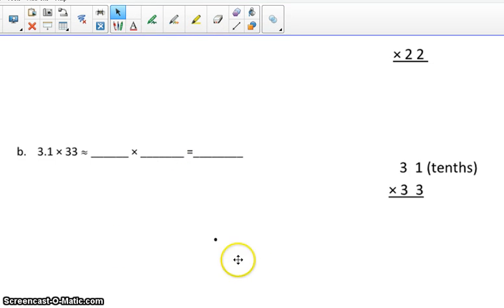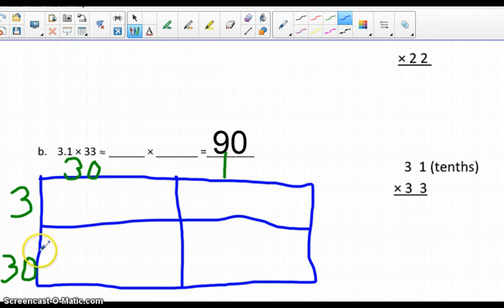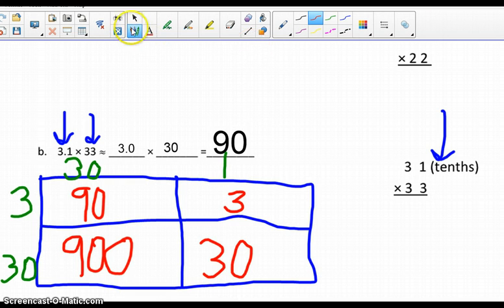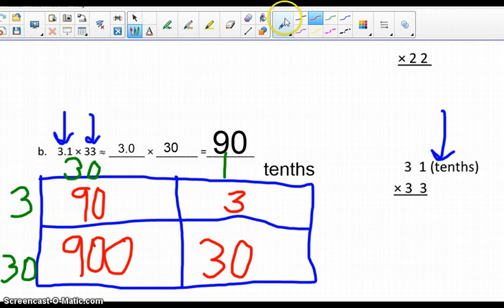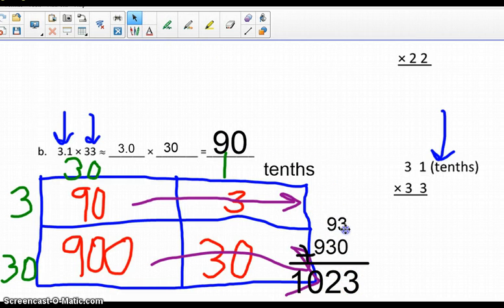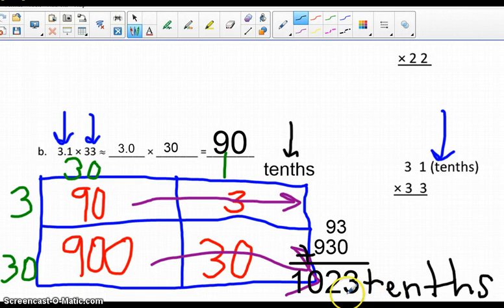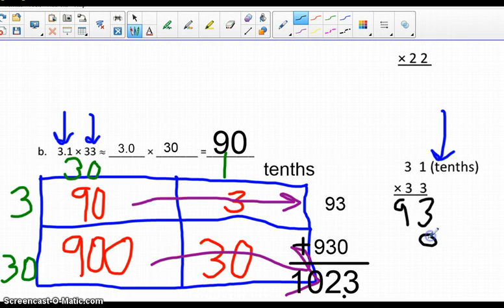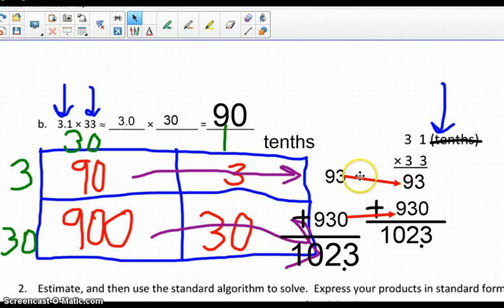Module 2 Lesson 10 Practice Problem 2 - Engage NY Common Core